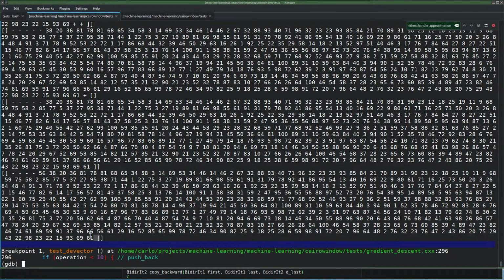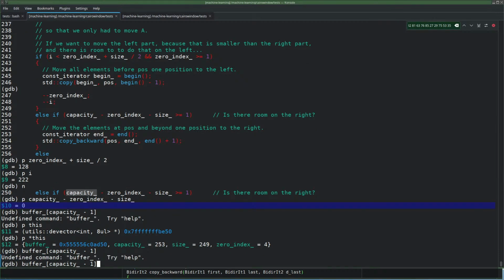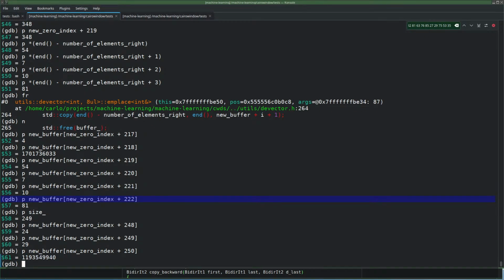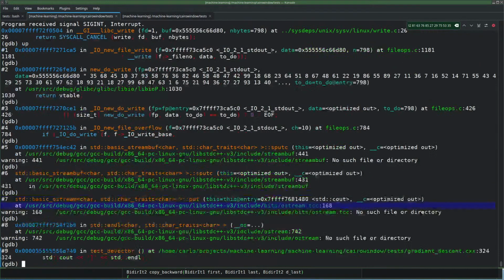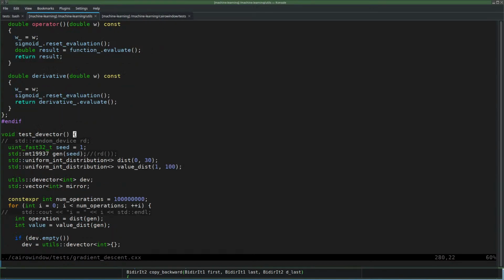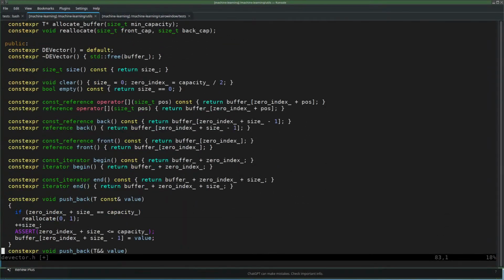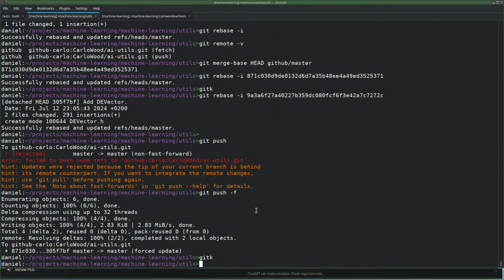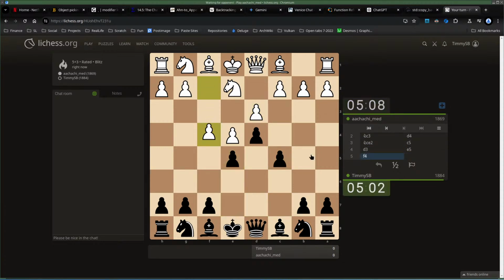C++ - designing an accelerated "gradient descent" algorithm.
Working on a redesign of class Scale (part 8)

Next problem: continuing in the "same direction" is necessary, because
we continue to see no maximum in the approximation (now rejecting the
maximum of the cubic because that cubic looks way too much like a parabola,
which only has a minimum - that one we just came from). But exactly how can
we tell which direction it is? (hint: it isn't `hrestriction_`).